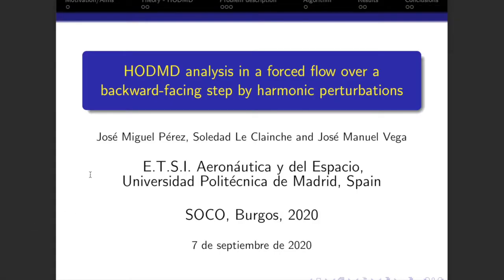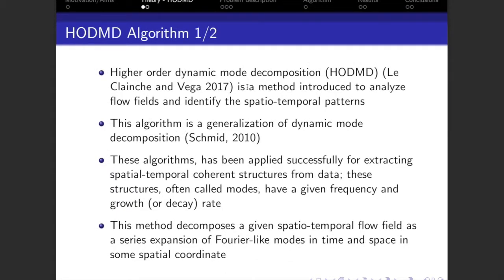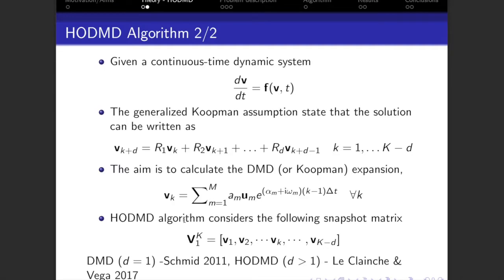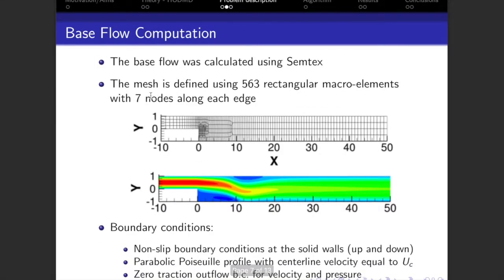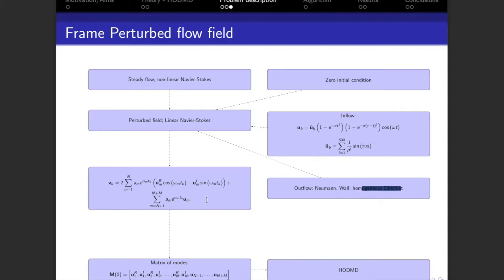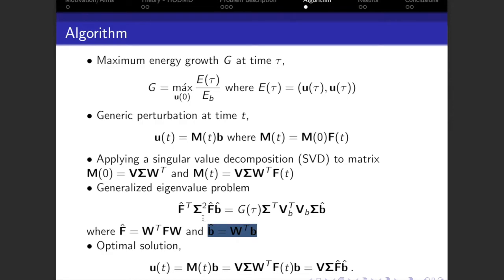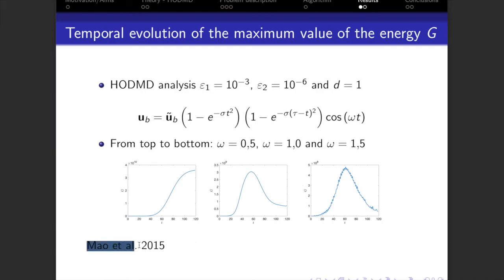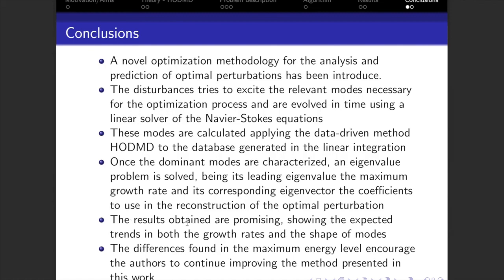SOCO59 HODMD analysis in a forced flow over a backward facing step by harmonic perturbations